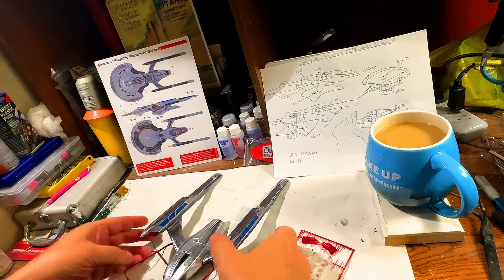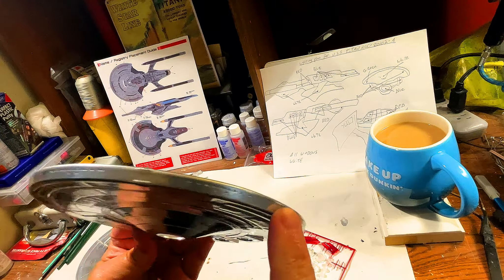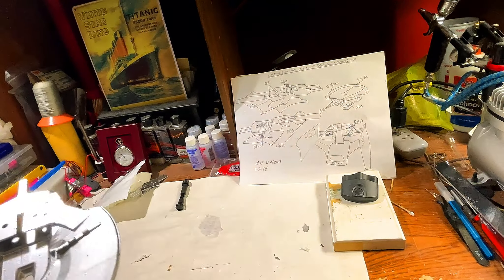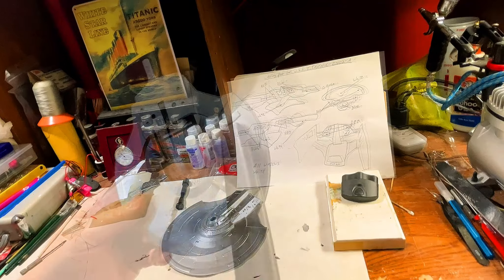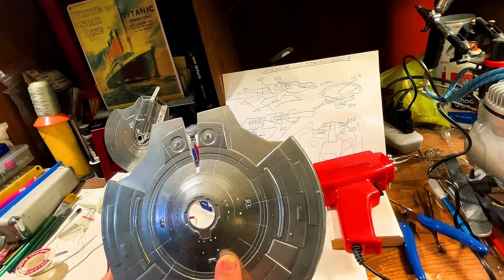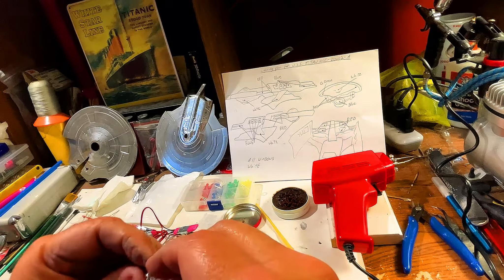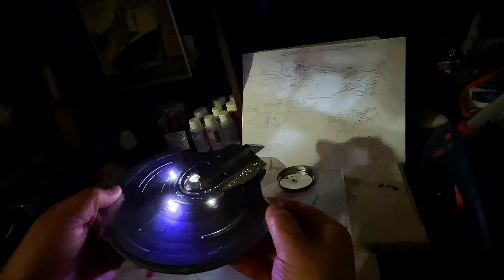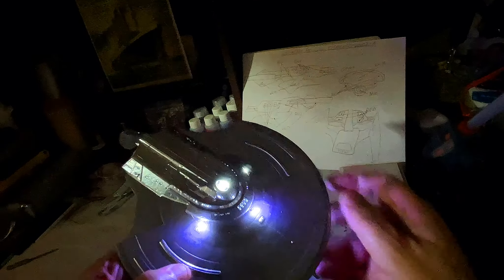STAR TREK PICARD 1:1400 Scale U.S.S. TITAN NCC-80102-A Model Kit Build Series (Part -7)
This video features the drilling out of the windows and the Lighting of the Primary Hull.